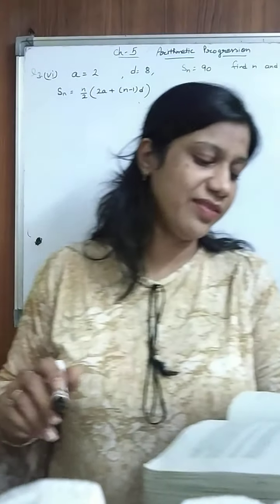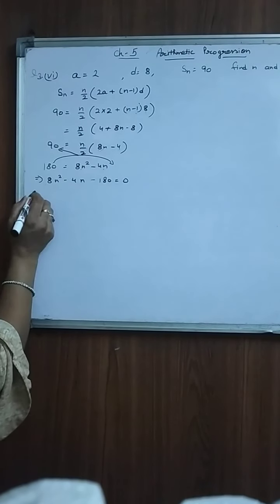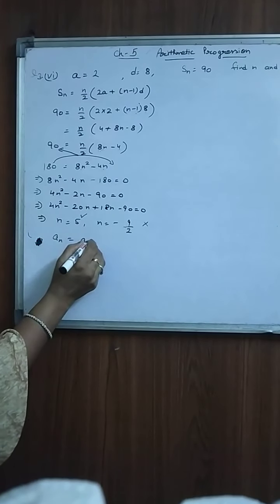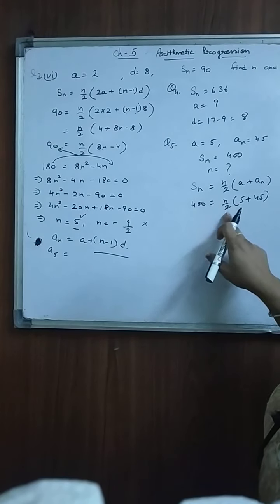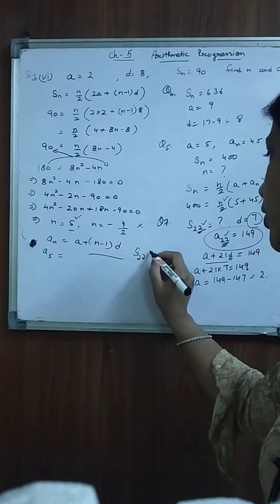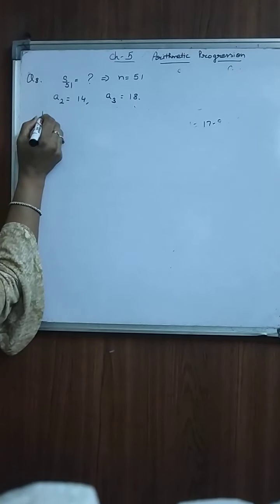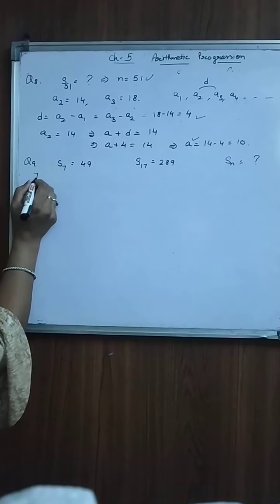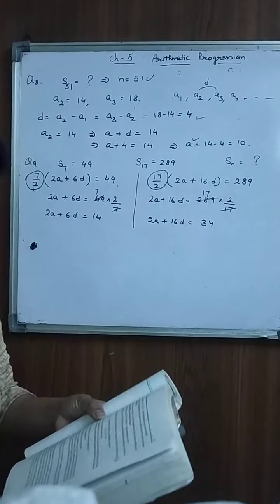Class 10 Ch 5 Arithmetic Progression Part 6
Exercise 5.3 Q3 to 9